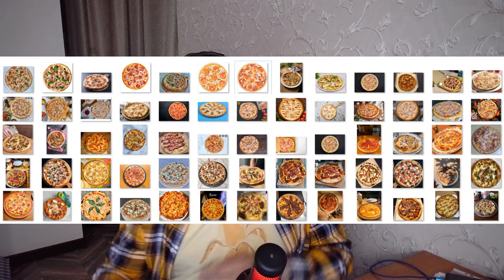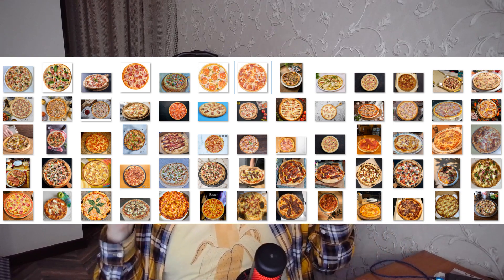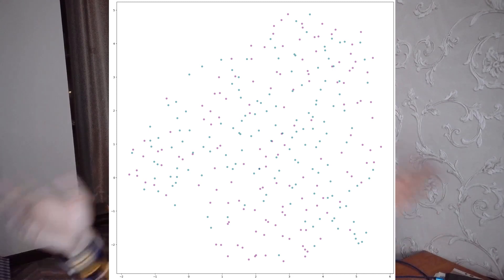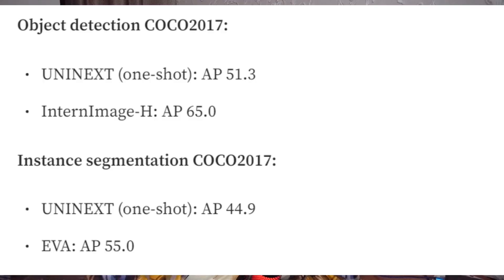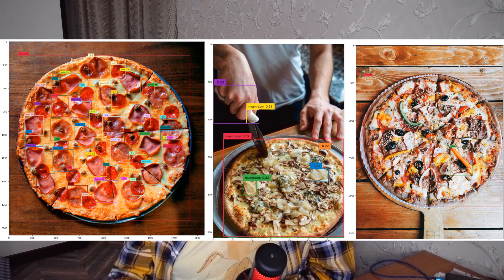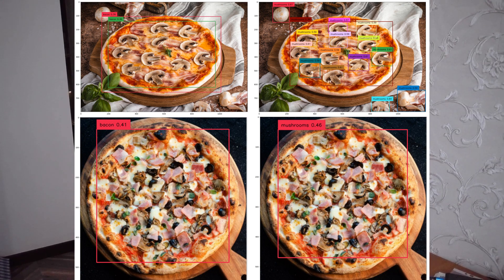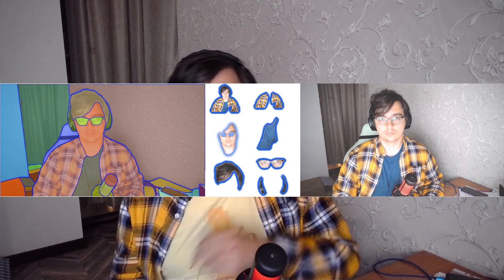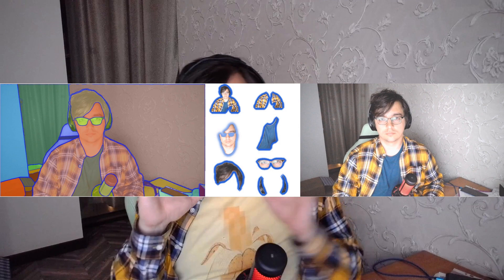CLIP, SAM, GroundingDINO, UNINEXT. Where is the limitations?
00:00:00 - Let's start
00:00:51 - CLIP example
00:02:25 - Accuracy
00:03:18 - Data Drift
00:08:21 - SAM and pre-trained objects
00:09:30 - Performance
00:10:46 - Support complexity
00:11:56 - Conclusion